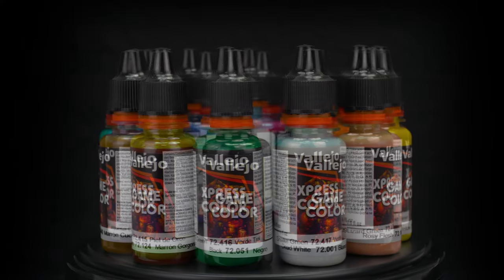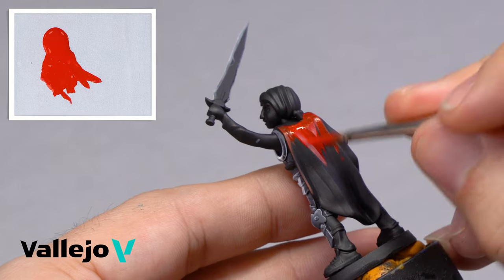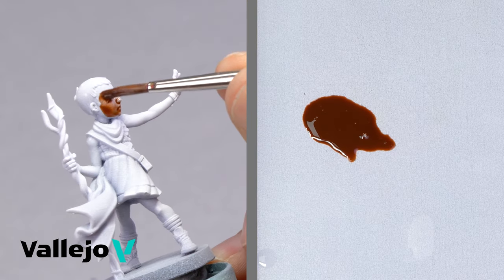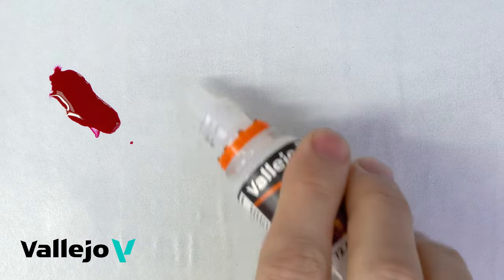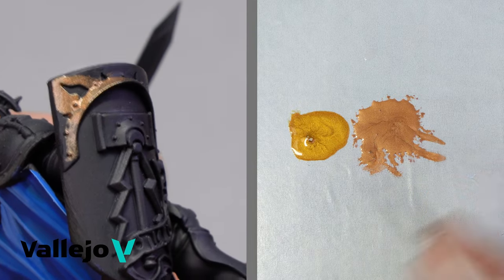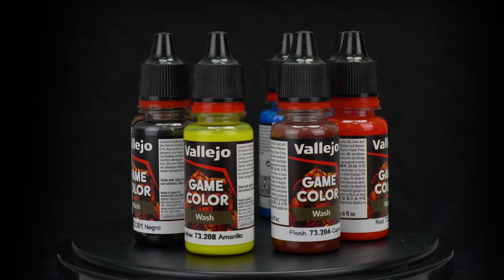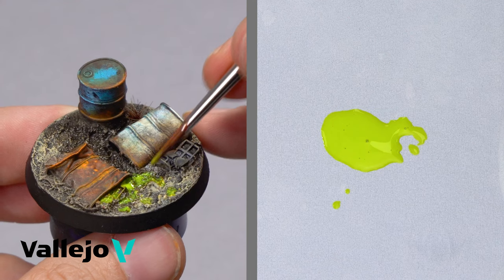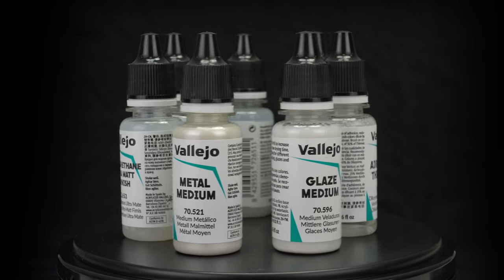🇺🇸🇬🇧 Diving into our NEW GAME COLOR paints! References and ranges 🎨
Let's welcome and explore our new GAME COLOR's different references. With this video, you will learn how they work and what are the colorful purposes of each one of them!